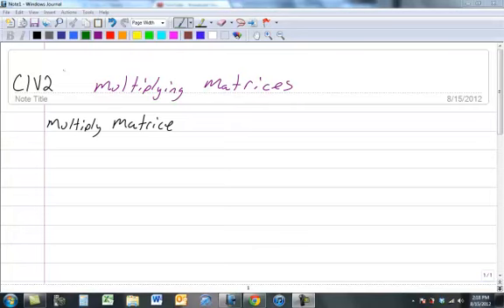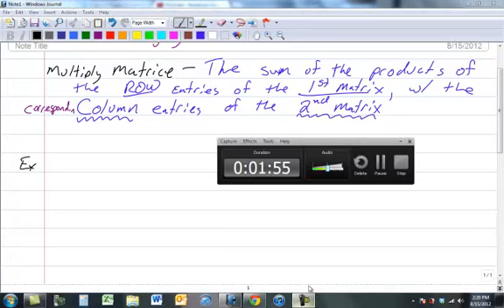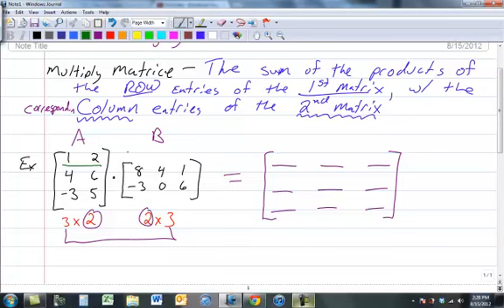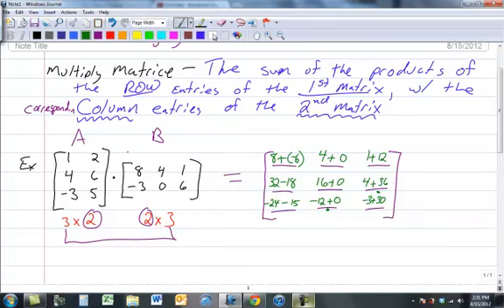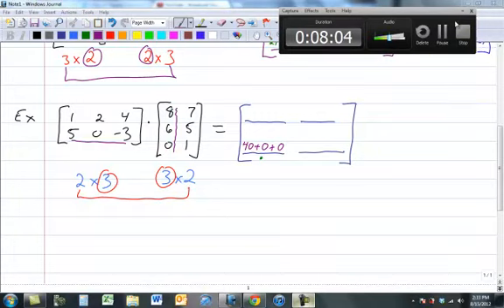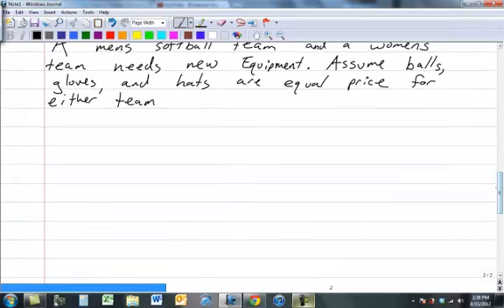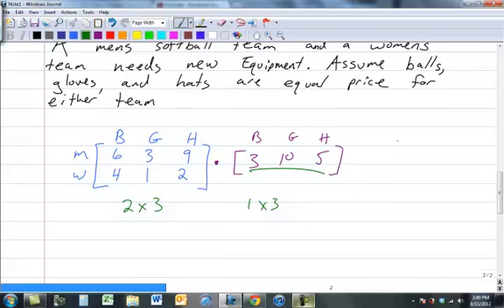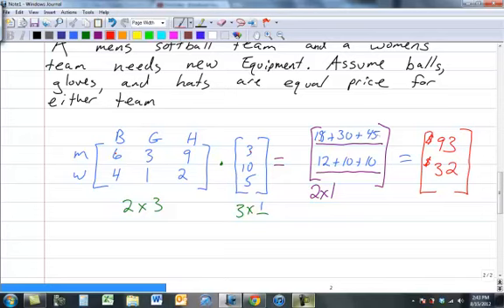C1V2 Multiplying Matrices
Multiply Matrices